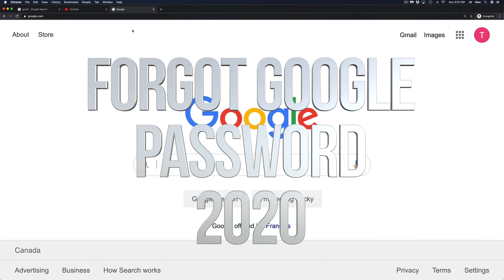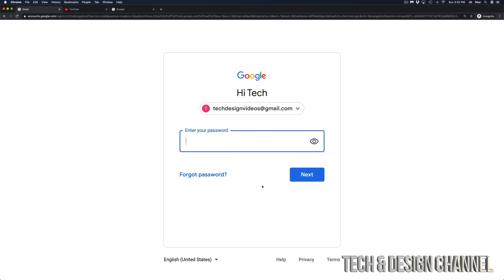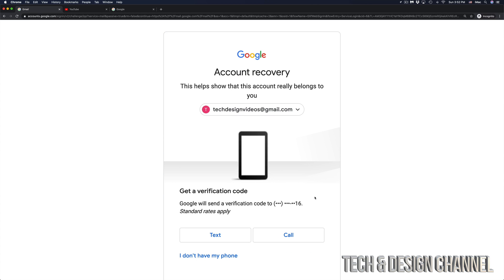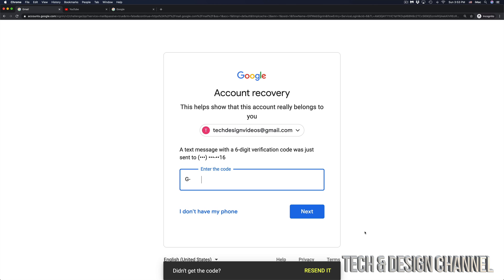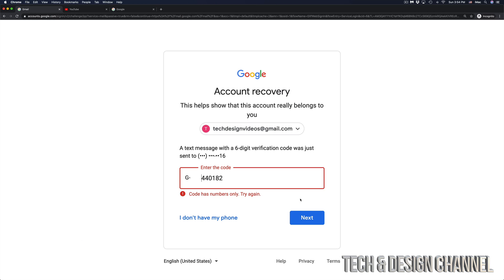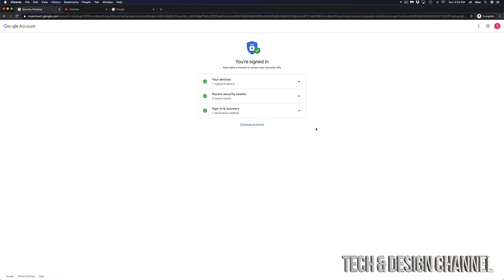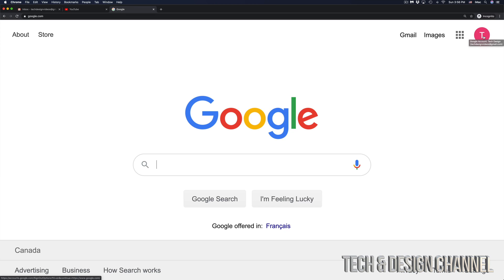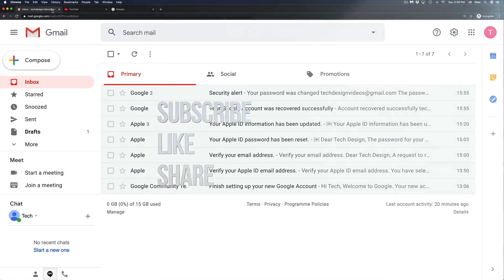Forgot Google Password 2020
How to reset google account password in 2020